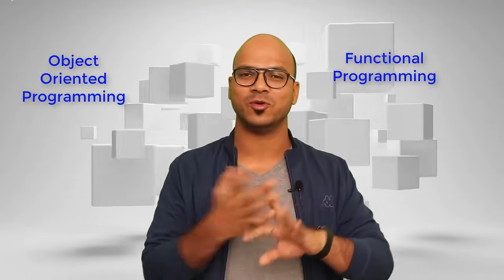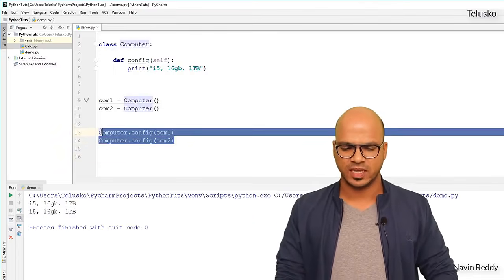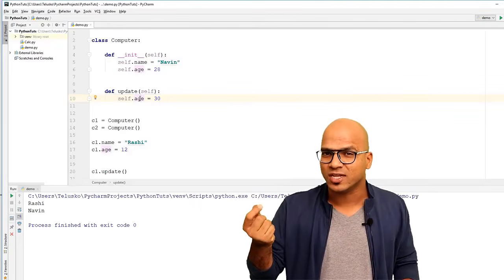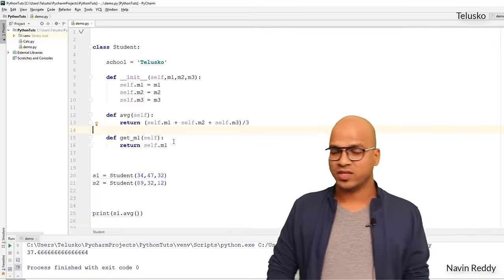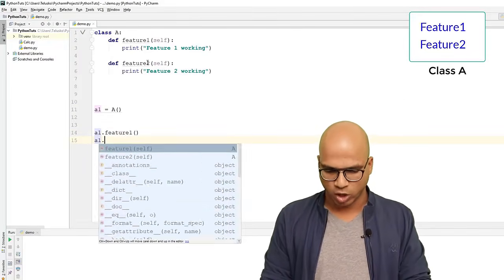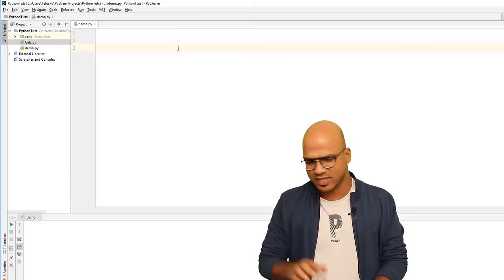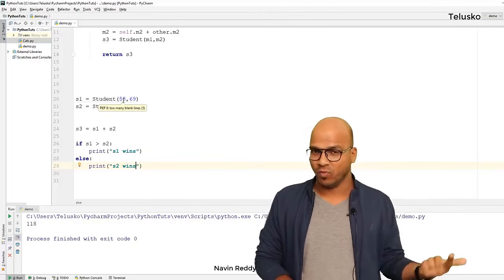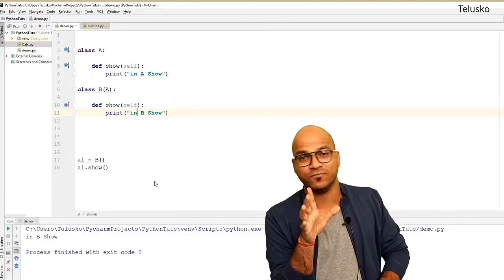OOP in Python | Object Oriented Programming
Object, Class, Inheritance, Polymorphism, Constructor, init

Intro - 00:00
0:16 Introduction
07:04 Class and Objects
17:54 The _init_ method
24:18 Constructor, Self and Comparing Objects
35:07 Types of Variables
39:48 Types of Methods
51:16 Inner Class
58:23 Inheritance
1:04:59 Constructor in Inheritance
1:13:54 Polymorphism
1:14:48 Duck Typing
1:20:51 Operator Overloading
1:25:11 Method Overloading an Overriding